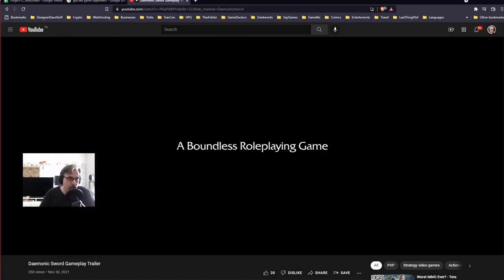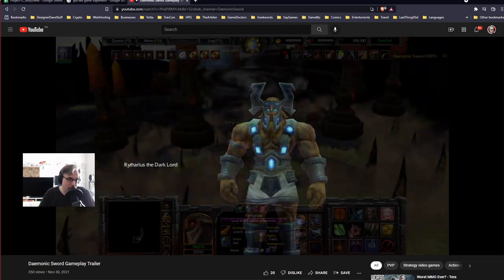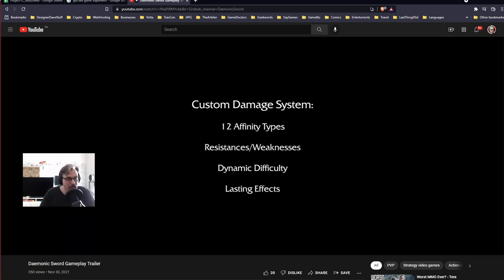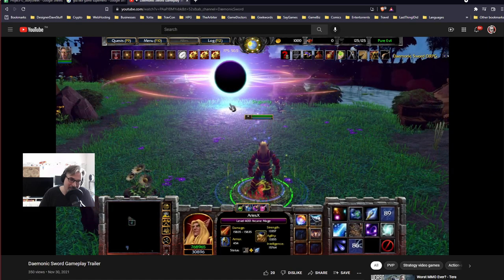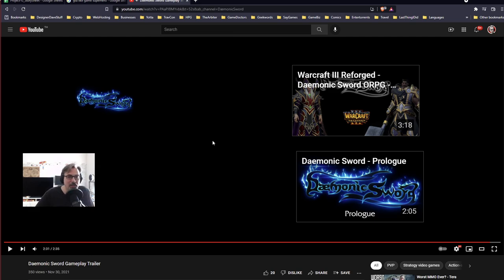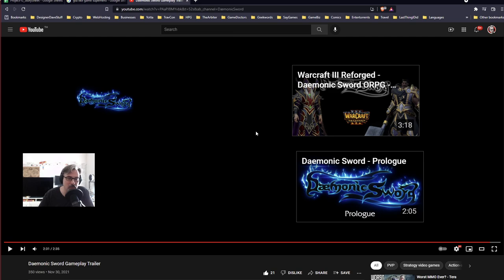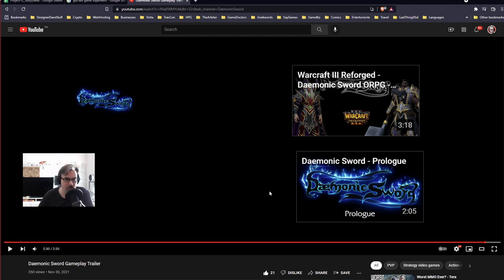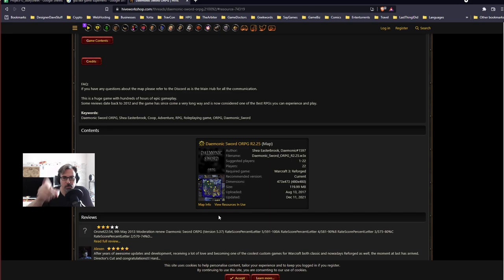DesignerDave Reacts: Daemonic Sword Trailer